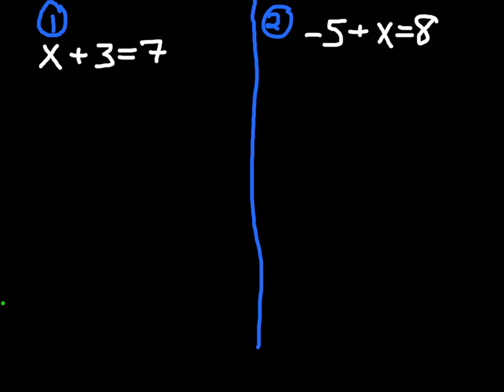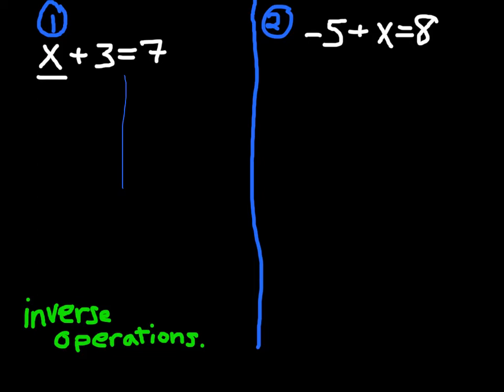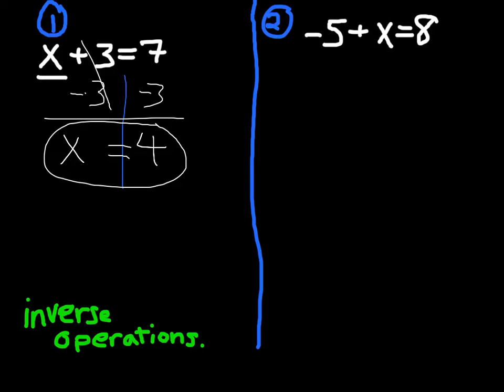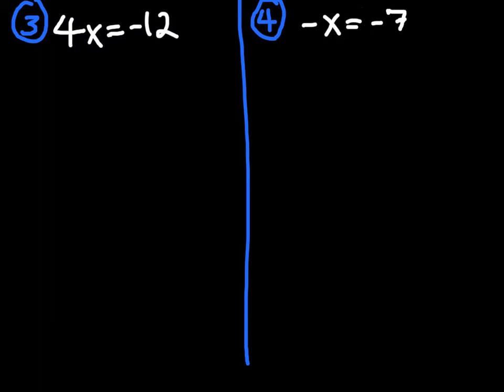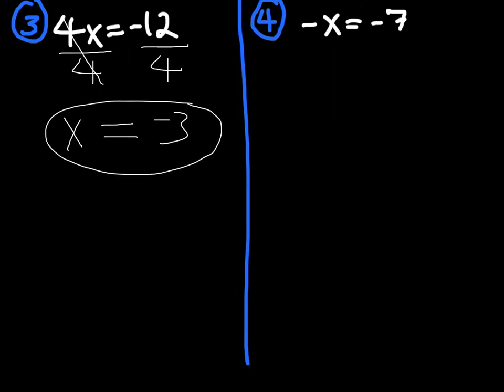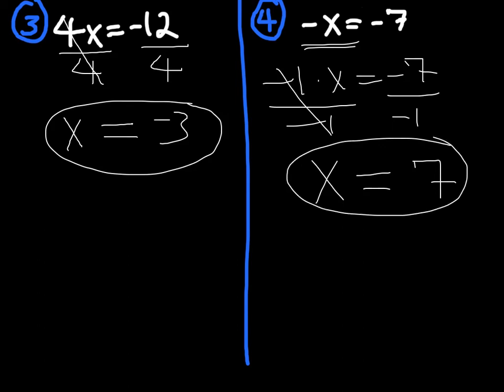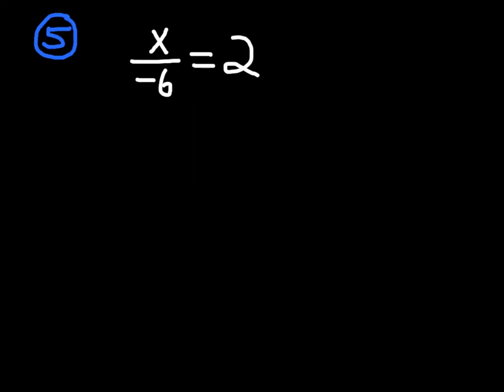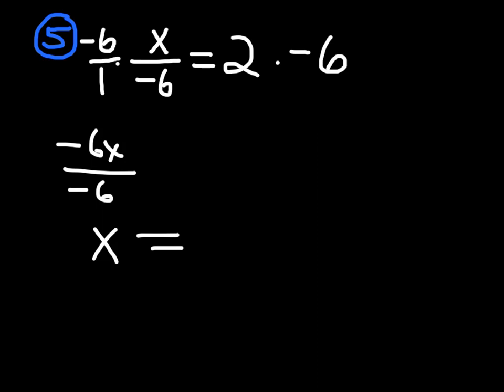Martin U1F1 Day 2